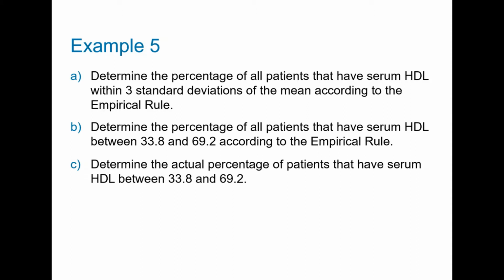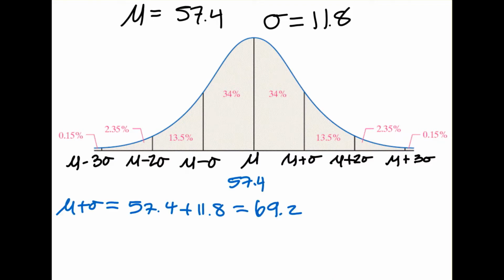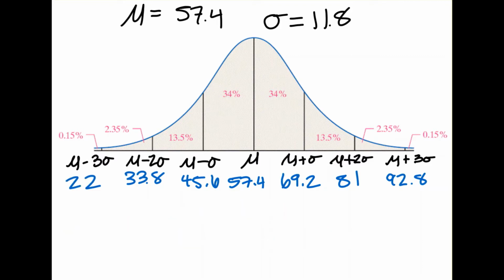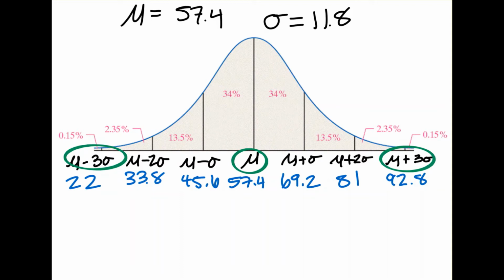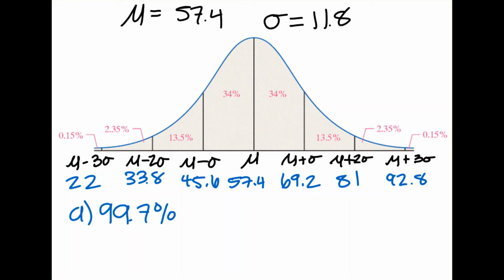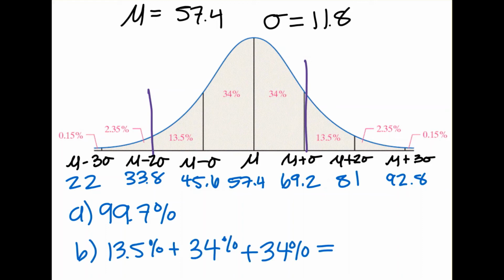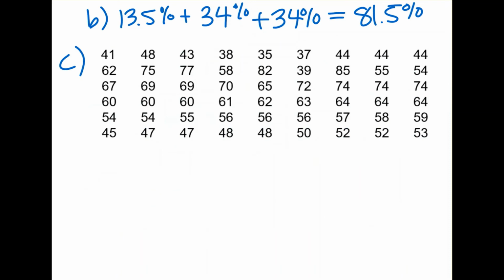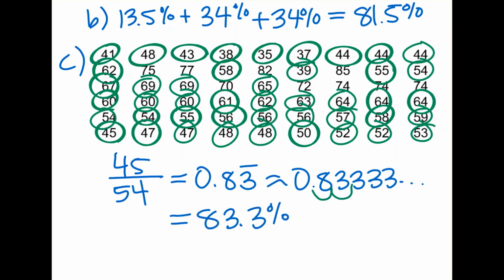3.2 ex 5